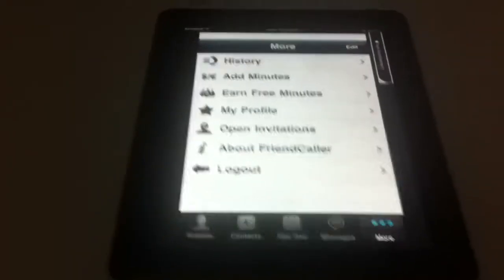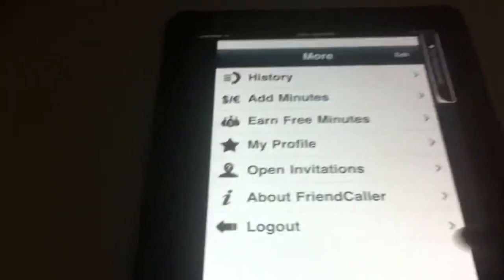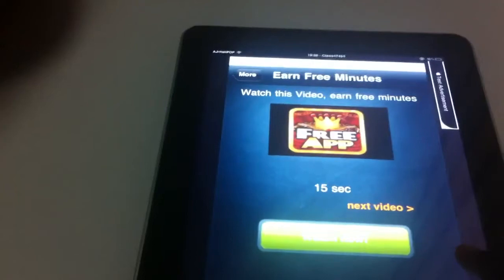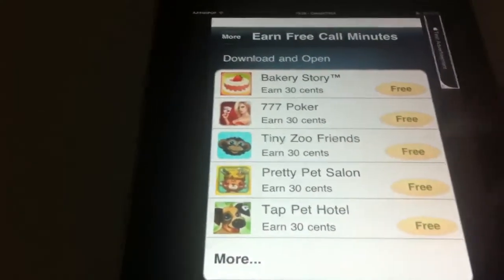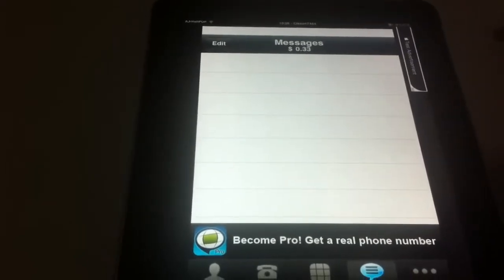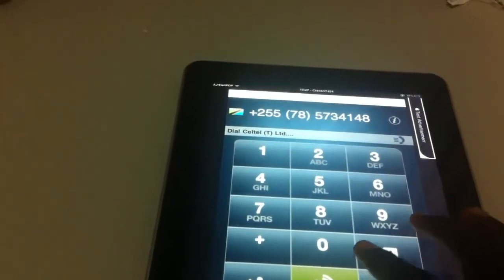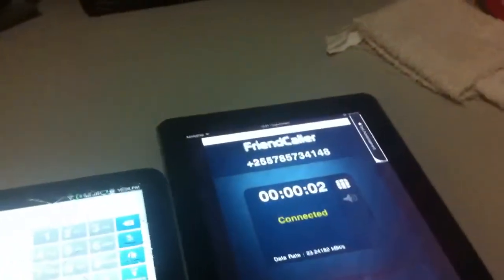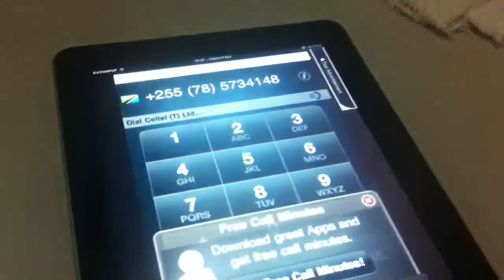How To Make Calls With An iPad [FREE] Part 2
••A JAILBREAK IS NOT REQUIRED••
App : FriendCaller Pro and FriendCaller
•The App is optimized for iPhone and iPod Touch but also works for iPad but NOT in HD

•To Get it in HD you can jailbreak and ge